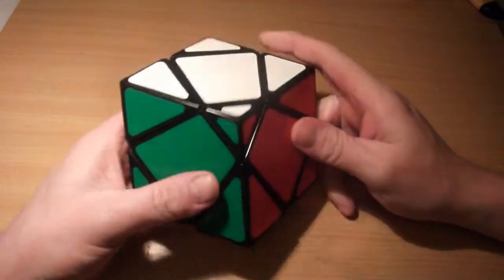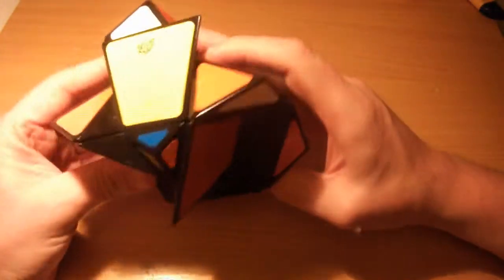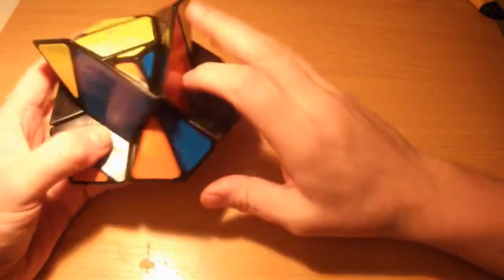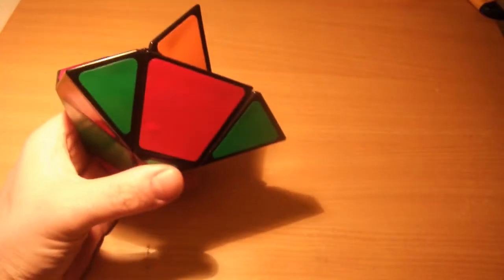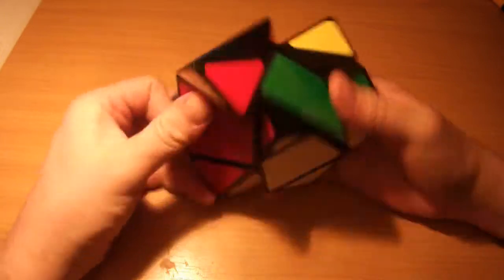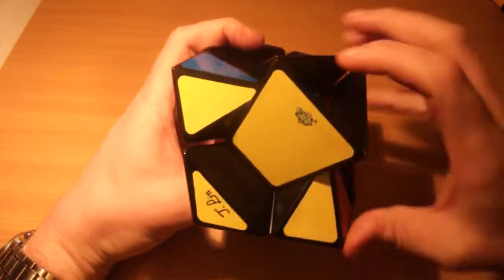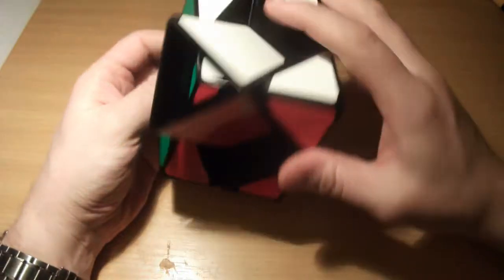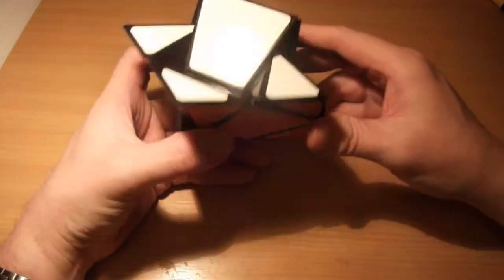Tutorial: How to solve the Lanlan Squished Skewb (Viewer request)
Hi guys, after a request from a viewer I made this Squished Skewb tutorial.

The method can be applied to any other 'super skewb' - Skewbs that have to have their centres oriented correctly, such as the Skewb ultimate, hex skewb of skewb kite, etc.